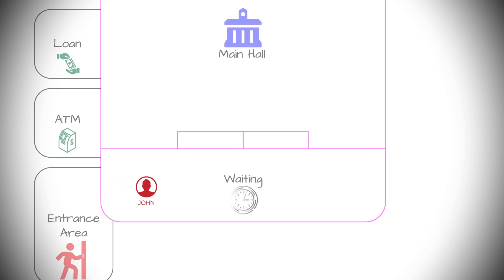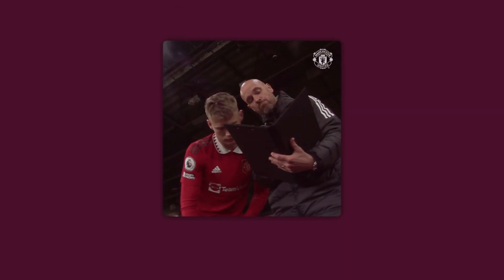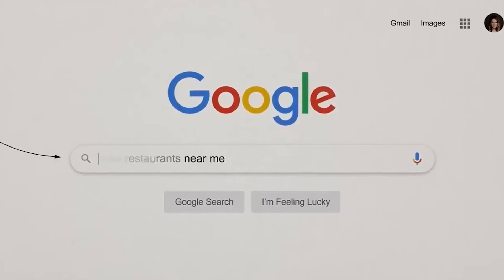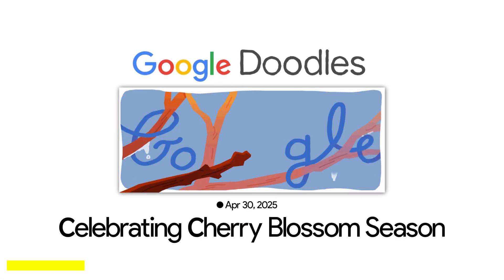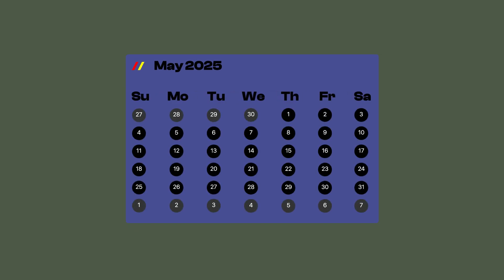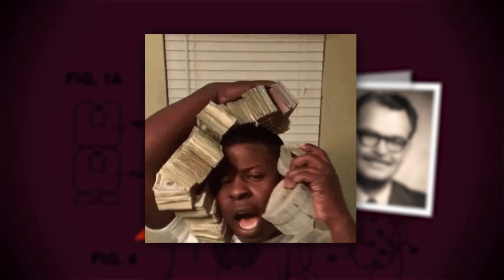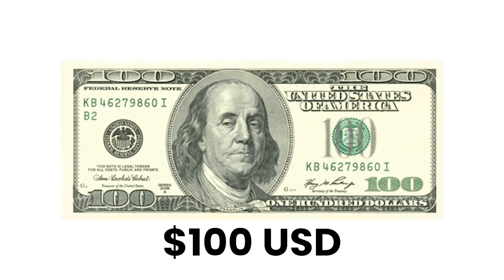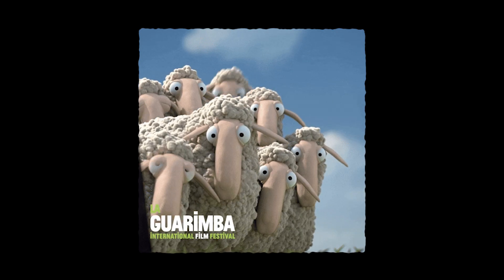Unseen Details You Missed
1. Why does the word K = $1000
2. Why didn't you notice the Google Second Button "I'm Feeling Lucky"?
3. Kiwi Lok Bread Tags Colors and Their Meaning.
4. FedEx Secret Arrow, hidden in plain sight.
5. Why can a regular printer not make counterfeit copies of a $100 bill?